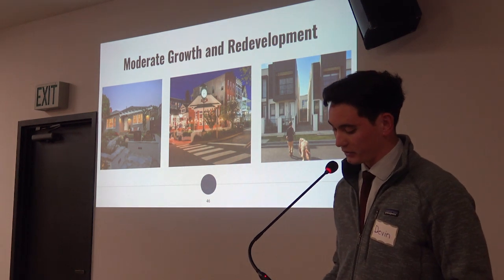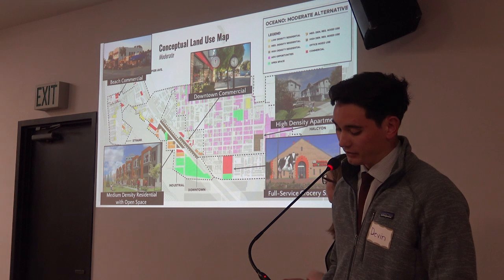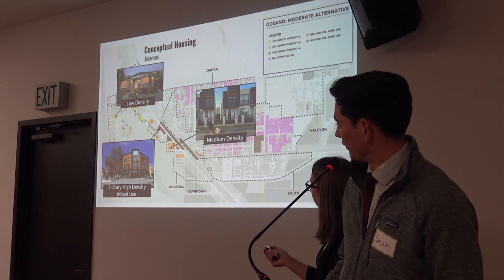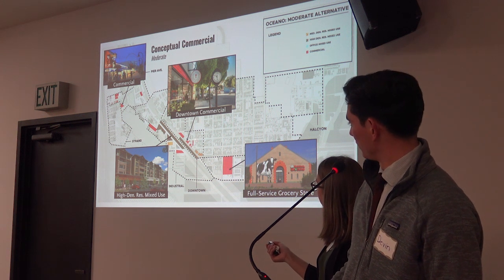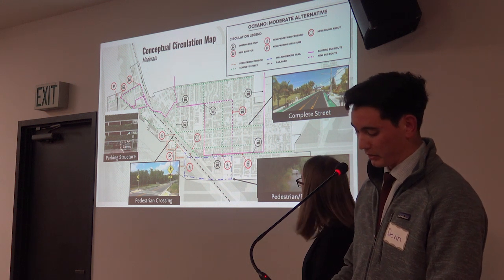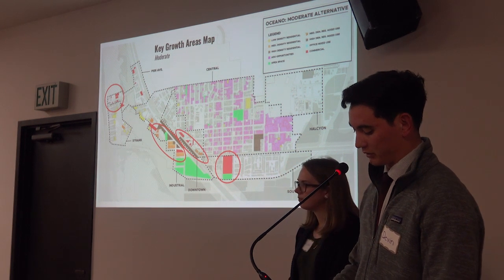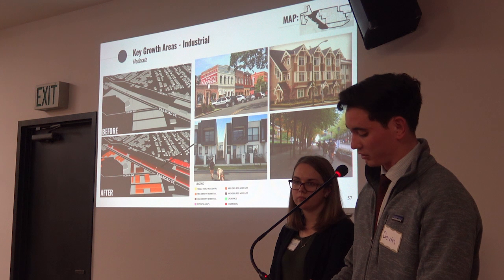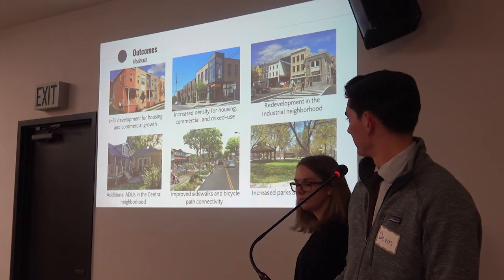Feb 19th meeting Moderate Growth